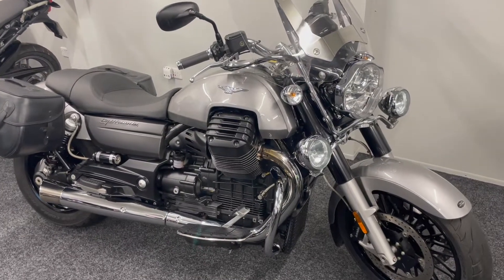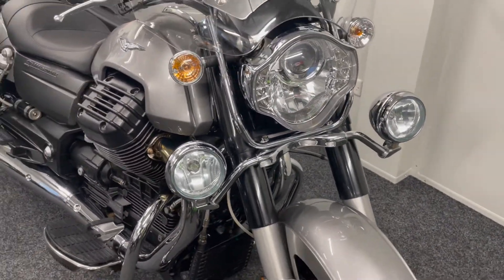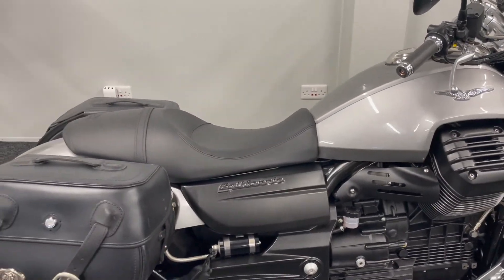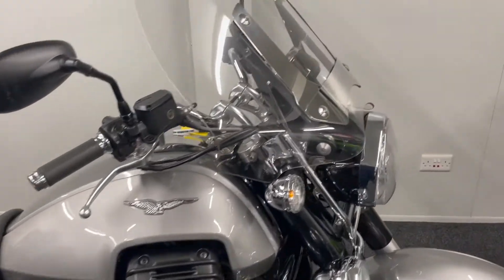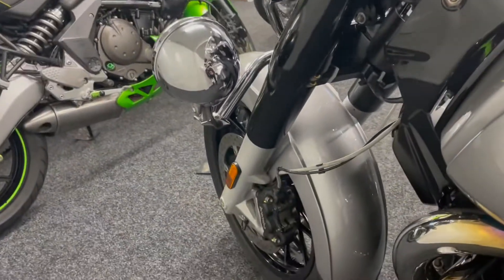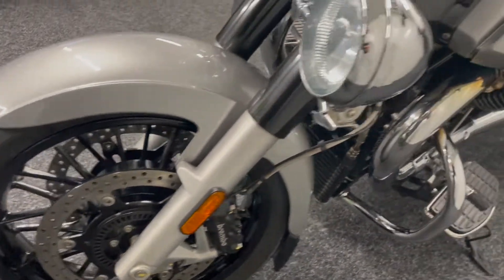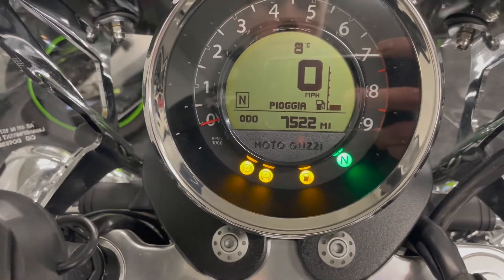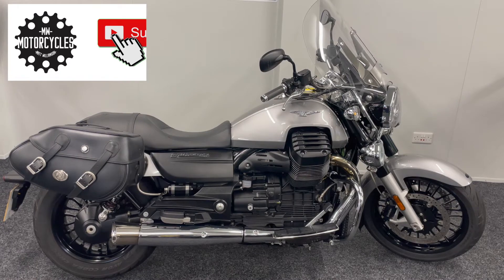Moto Guzzi California 1400 | Rare Italian Cruiser | Matt Williamson Motorcycles